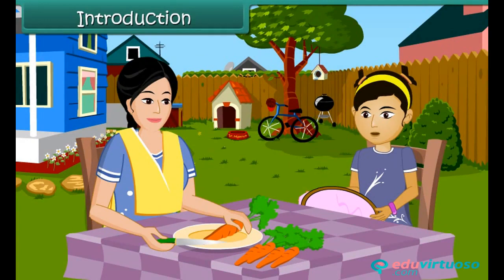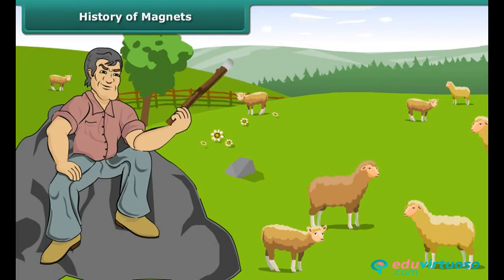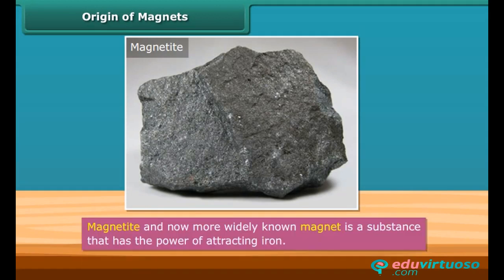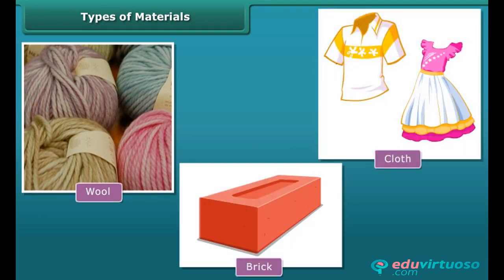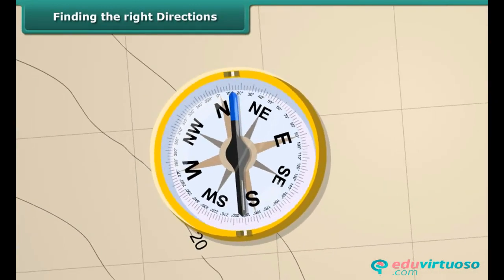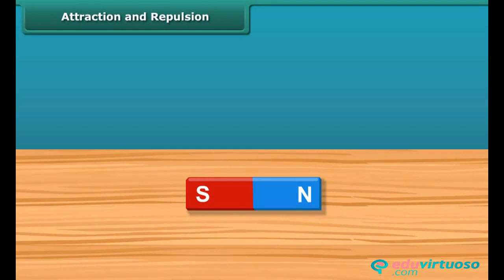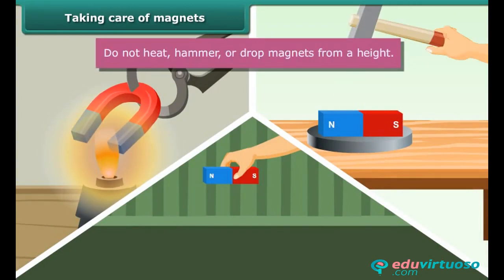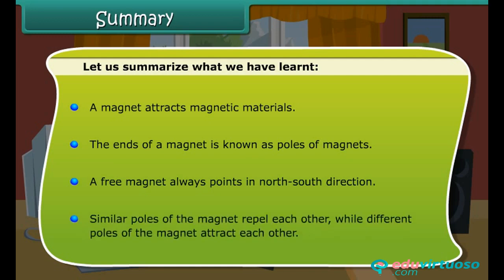Grade 6 | Science | Fun with Magnets | Free Tutorial | CBSE | ICSE | State Board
Welcome to our exciting Class 6 Science tutorial on "Fun with Magnets"! In this video, we dive into the fascinating world of magnets, exploring their properties, uses, and much more. 🌟🔍

What You'll Learn:
- Identify magnetic and non-magnetic materials
- Describe the poles of magnets
- Understand the role of magnets in navigation
- Explain attraction and repulsion between magnets

Key Topics Covered:
- History and origin of magnets
- Types of magnetic and non-magnetic materials
- The importance of magnet poles
- How to make your own magnet
- Properties of attraction and repulsion
- Tips for taking care of magnets

For more free resources, visit our platform Our site offers a wealth of educational materials that make learning fun and easy.